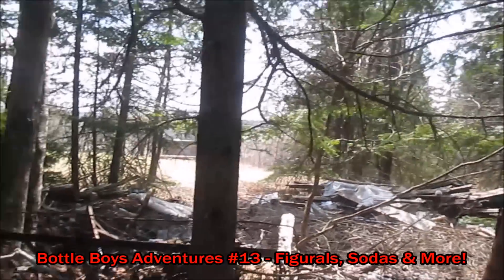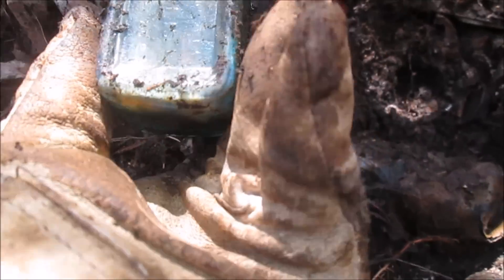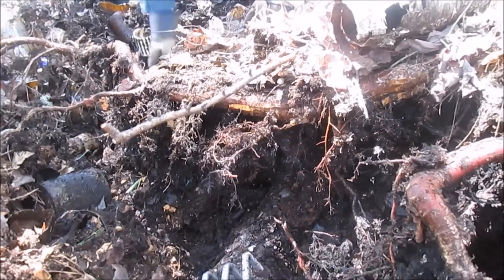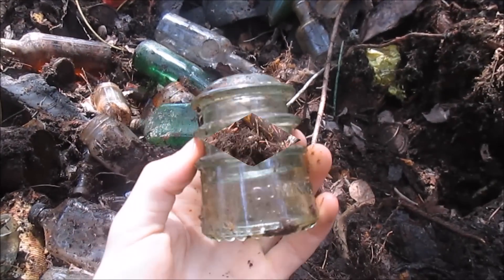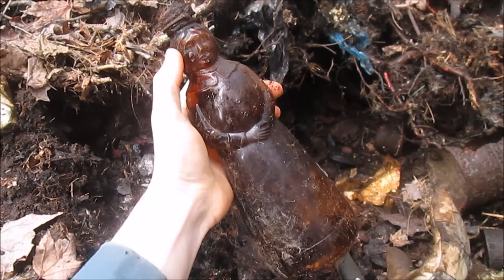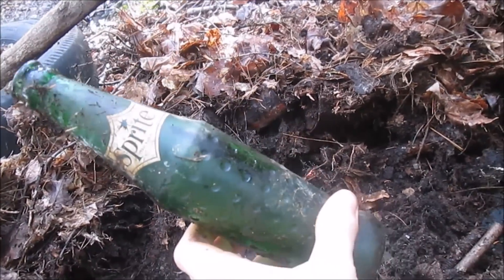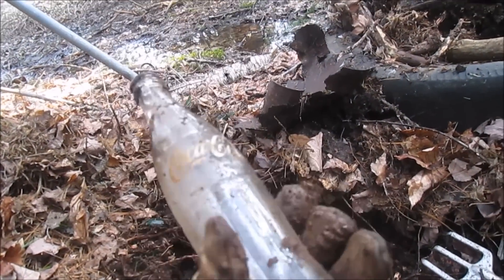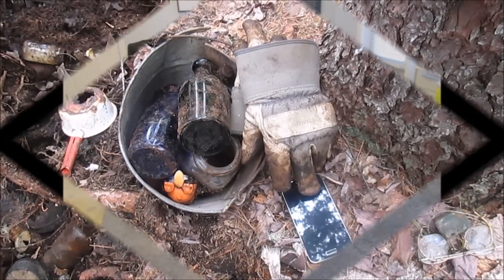Bottle Boys Adventures #13 - Figurals, Sodas & More!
Today, we finish up digging one of our first dumps of the year and get some nice finds. Enjoy!